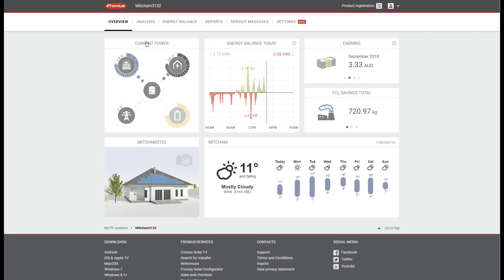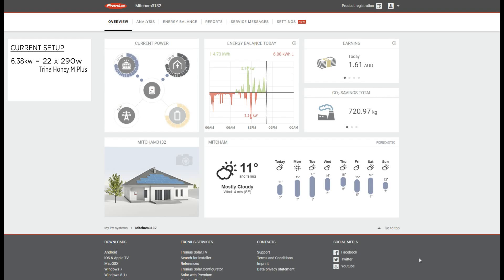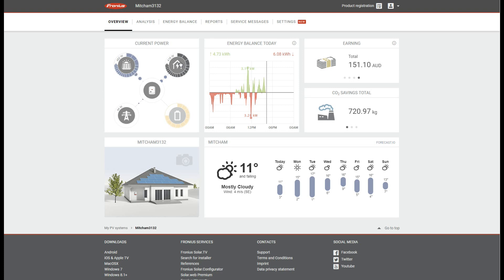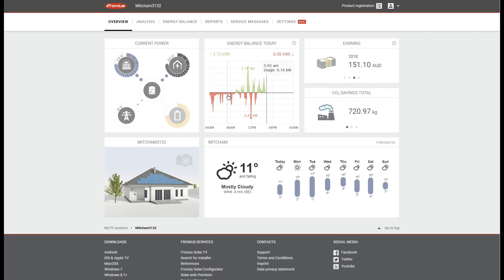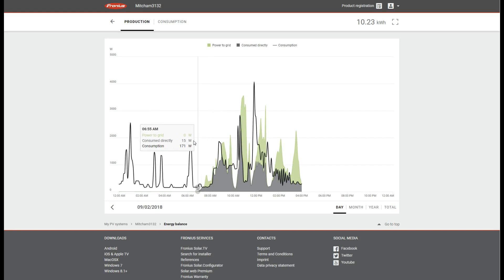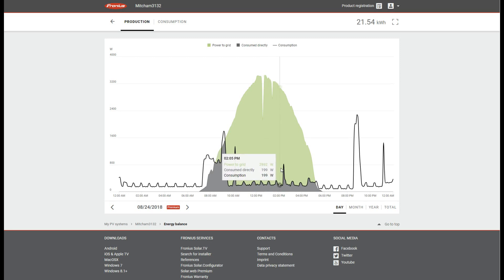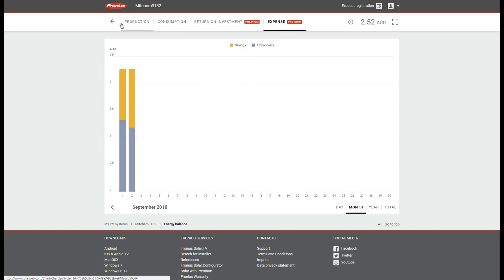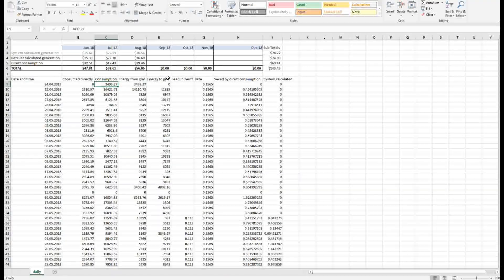Fronius Solar Web + Calculate your solar savings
Work out how to navigate the Fronius Solar Web portal and track your investment savings through exporting the data to an excel spreadsheet.